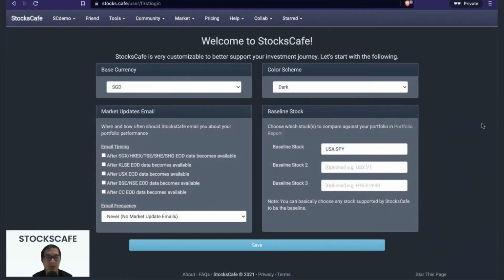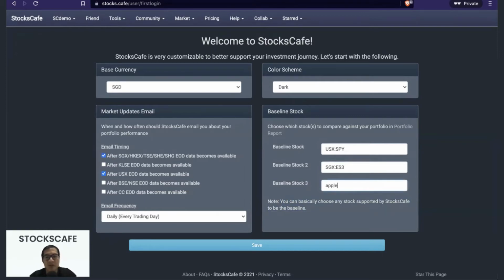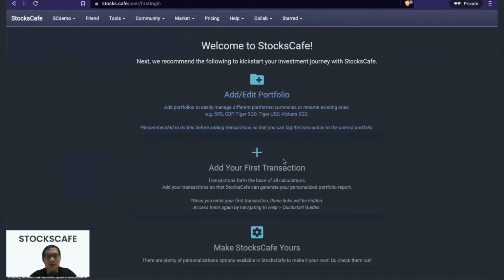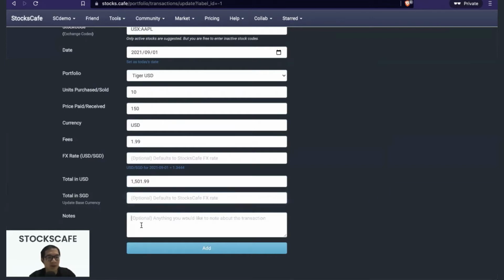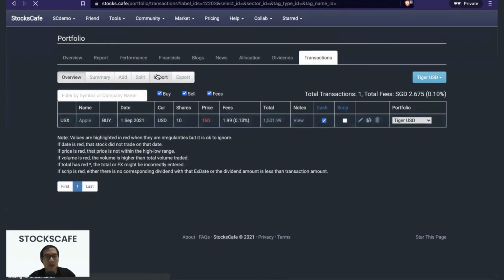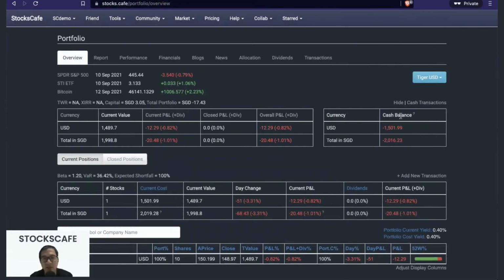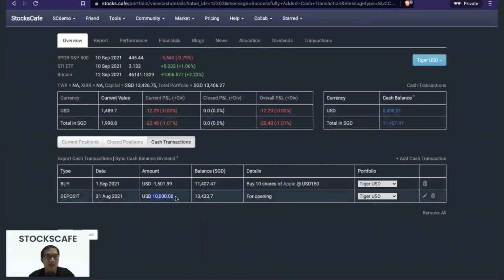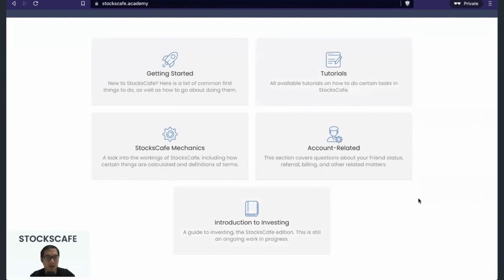First 5 Things To Do in StocksCafe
It is easy to get distracted with the myriad of things to do in StocksCafe, so we have compiled a list of the first 5 things we recommend for you to do after signing up!

00:00 Intro
00:18 1. Customize Settings
01:31 2. Add Portfolio(s)
02:08 3. Add Transaction(s)
05:06 4. Set up Cash Balance
07:29 5. StocksCafe Academy

ABOUT
StocksCafe is a platform that empowers investors with insights and tools to make better investment decisions.

so try it out and experience the difference insightful investing will bring to your investment journey.